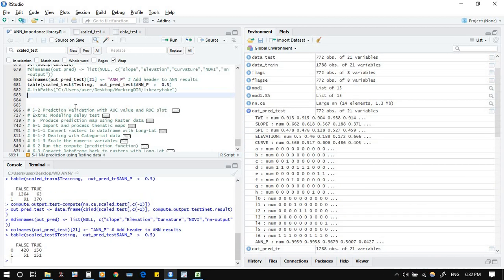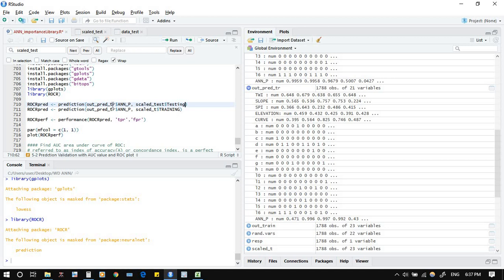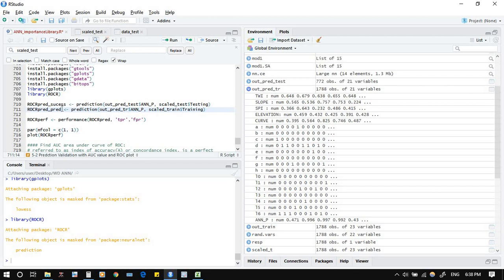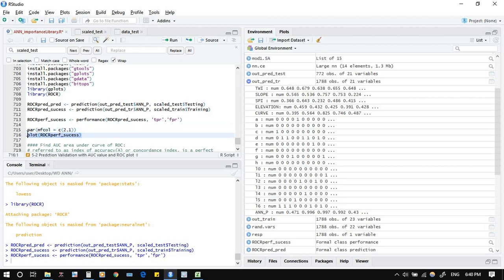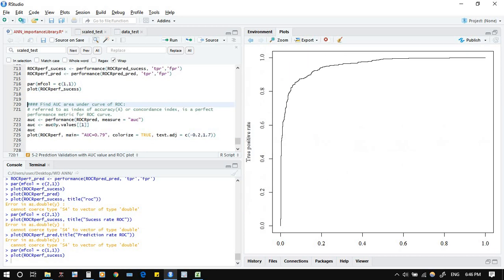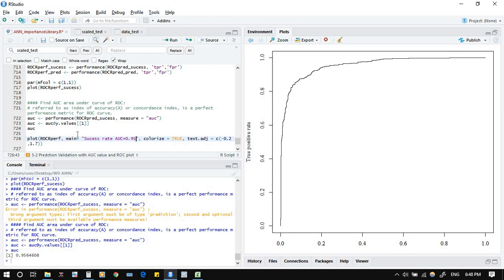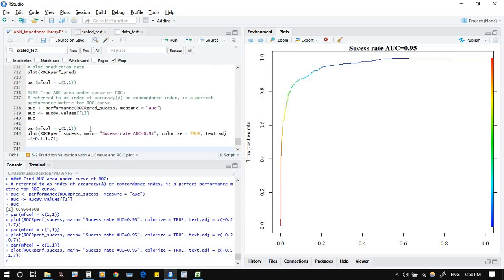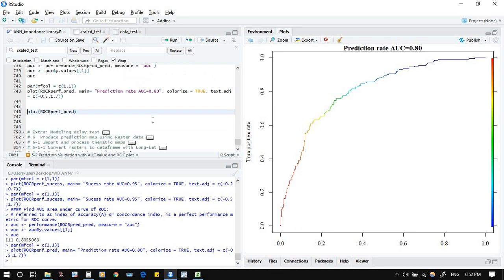ROC plot and AUC production for numeric mapping prediction for GIS data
# 5-2 Predction Validation with AUC value and ROC plot
ROC summarizes the predictive power for all possible values of p greater than 0.5.
pred = neuralnet::compute(nn.ce, covariate = as.matrix(scaled_test[,-1]))
pred$net.result
packages = c("rgeos", "rgdal", "maptools")
ipak = function(pkg){
  new.pkg = pkg[!(pkg %in% installed.packages()[, "Package"])]
  if (length(new.pkg))
    install.packages(new.pkg, dependencies = TRUE)
  sapply(pkg, require, character.only = TRUE)
ipak(packages)

install.packages("ROCR")
install.packages("gtools")
install.packages("gplots")
install.packages("gdata")
install.packages("bitops")
library(gplots)
library(ROCR)
ROCRpred_pred = prediction(out_pred_test$ANN_P, scaled_test$Testing)
ROCRpred_sucess = prediction(out_pred_tr$ANN_P, scaled_train$Training)
ROCRperf_sucess = performance(ROCRpred_sucess, 'tpr','fpr')
ROCRperf_pred = performance(ROCRpred_pred, 'tpr','fpr')
par(mfcol = c(1,1))
plot(ROCRperf_sucess)

Find AUC area under curve of ROC:
# referred to as index of accuracy(A) or concordance index, is a perfect performance metric for ROC curve.

par(mfcol = c(1,1))
plot(ROCRperf_sucess, main= "Success rate AUC=0.95", colorize = TRUE, text.adj = c(-0.5,1.7))
# plot prediction rate
auc = performance(ROCRpred_pred, measure = "auc")
auc
par(mfcol = c(1,1))
plot(ROCRperf_pred, main= "Prediction rate AUC=0.80", colorize = TRUE, text.adj = c(-0.5,1.7))